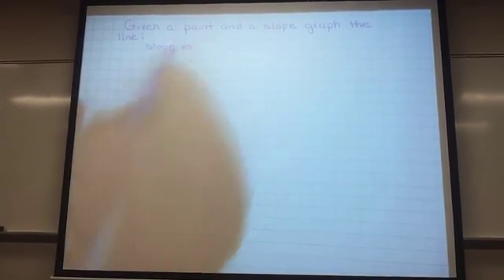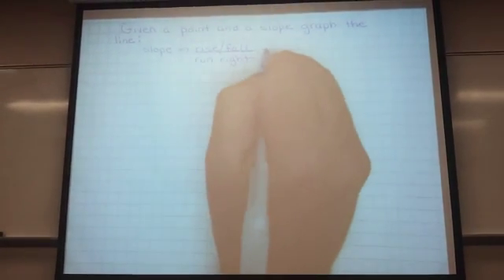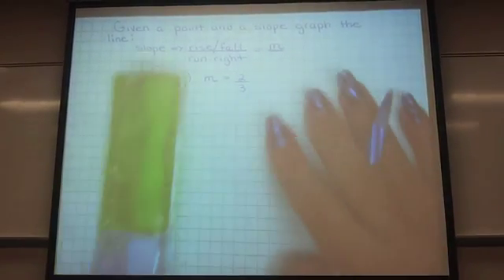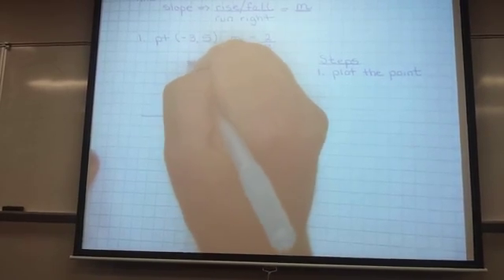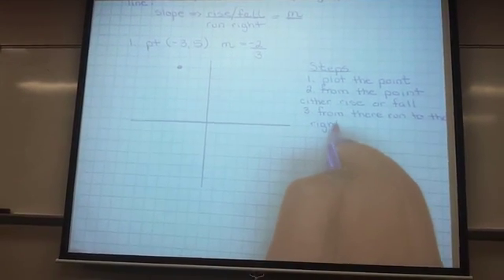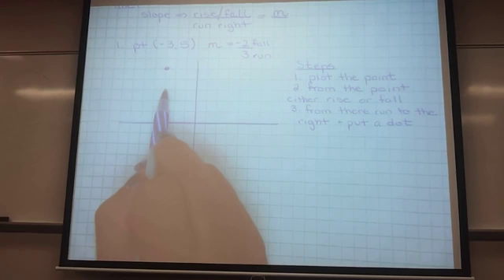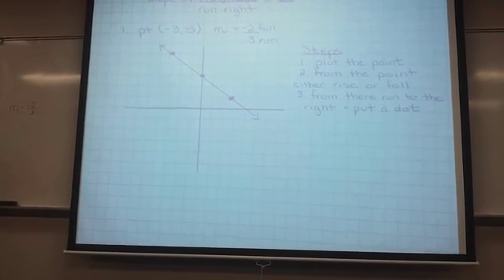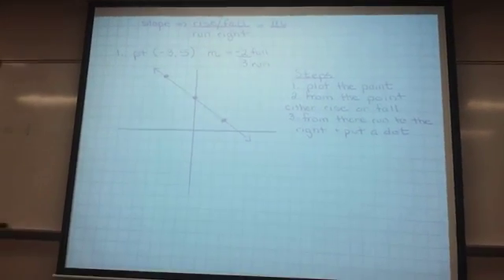SECTION 4 4 PT 4 1